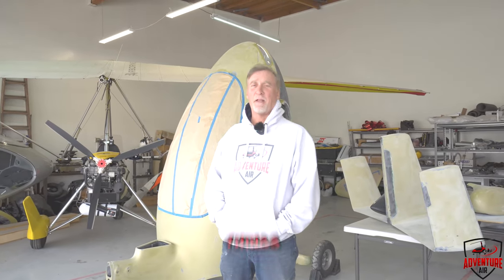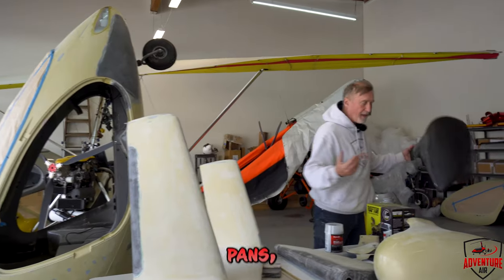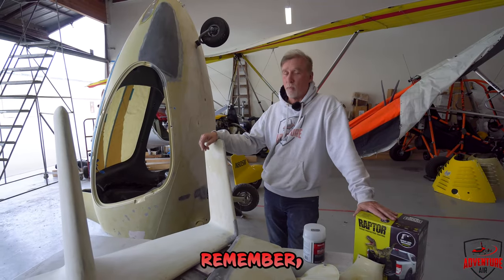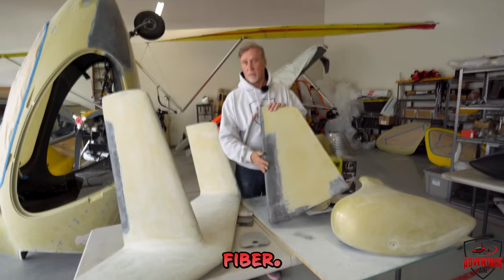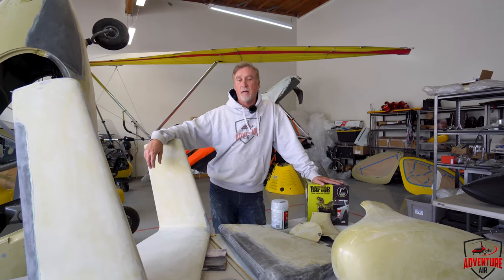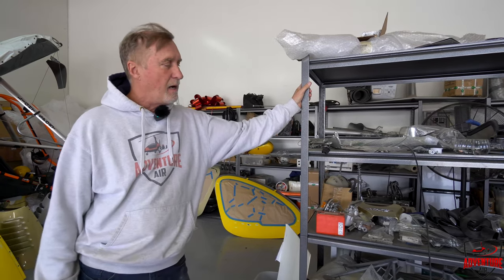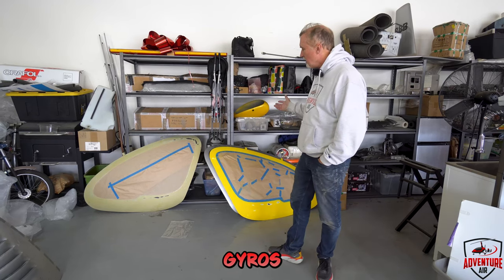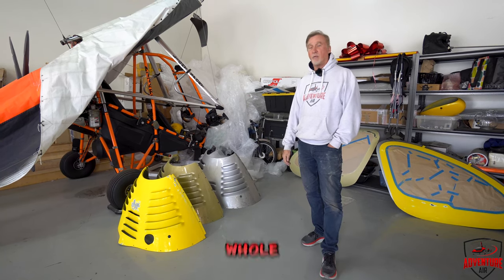32. WHAT'S Going To Happen With FRANKENGYRO??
for more information on flights and lessons!